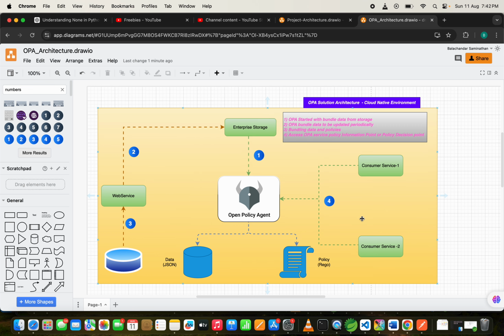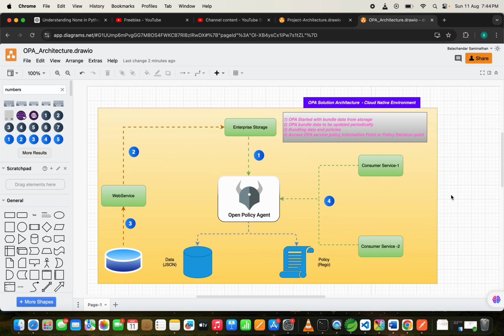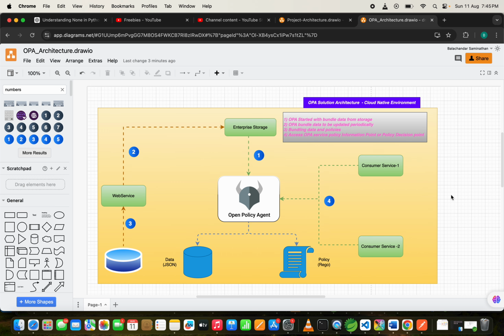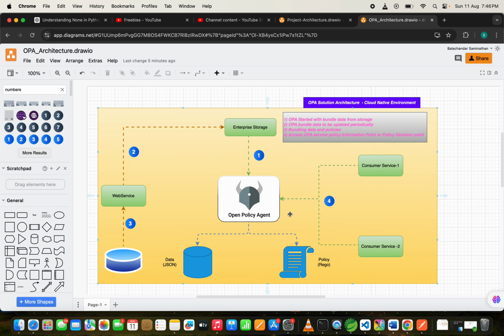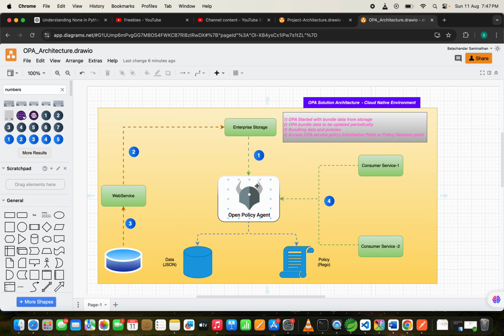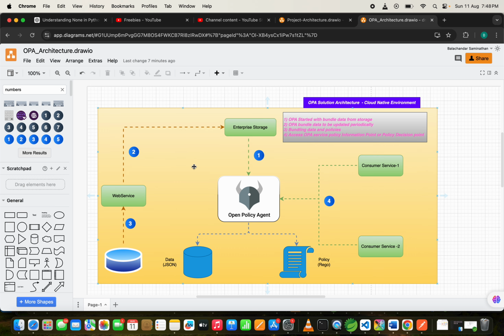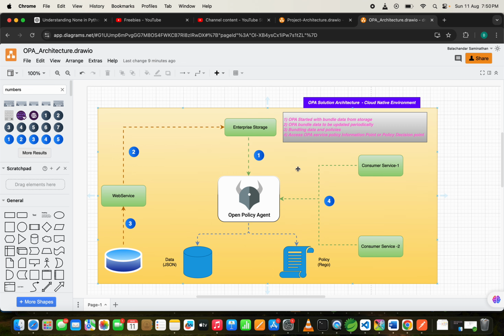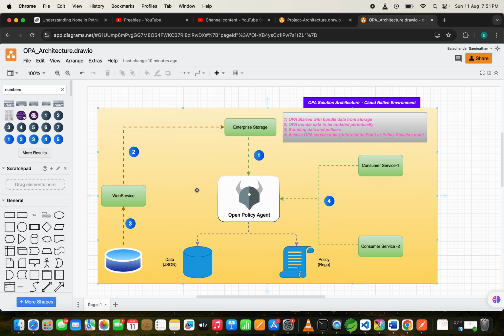Open Policy Agent(OPA) Solution Architecture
OPA solution architecture on cloud native environments. What are the steps to do when OPA to be used as a service.